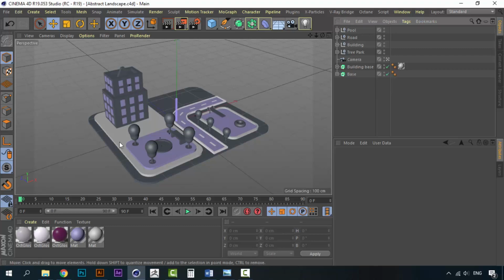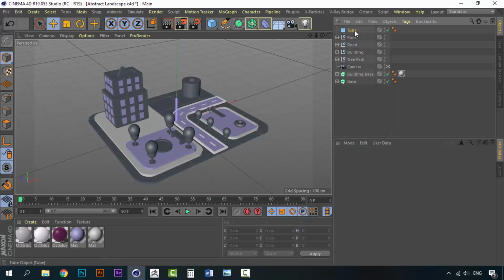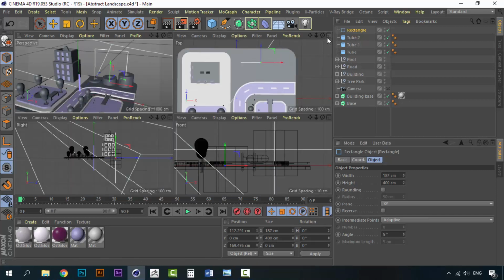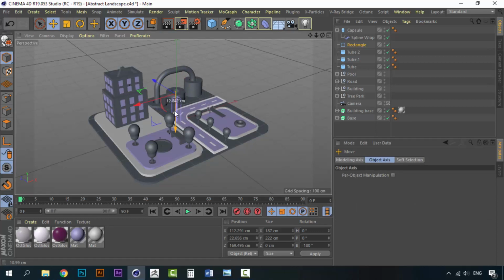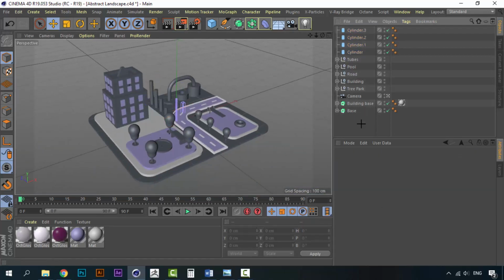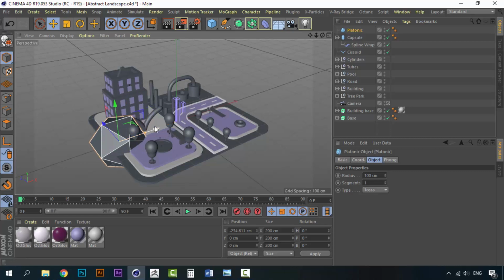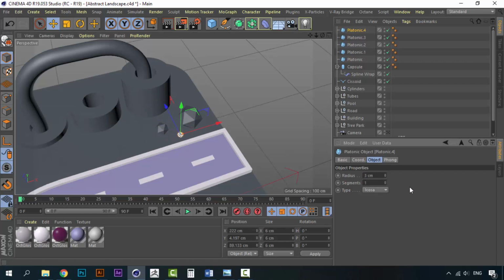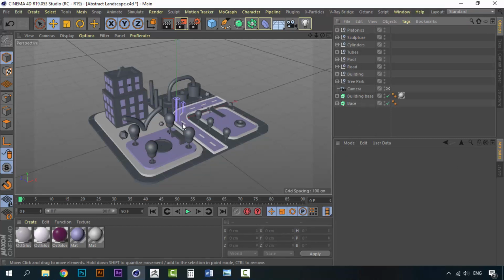06/08 Abstract Objects — 3D Modeling: Create an Abstract Setting_ENG